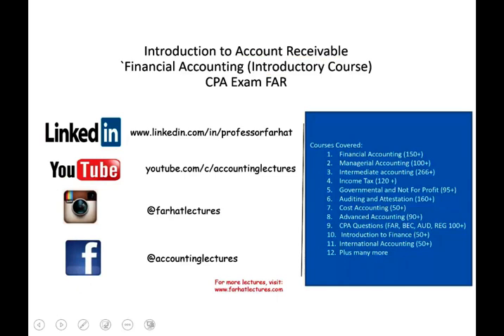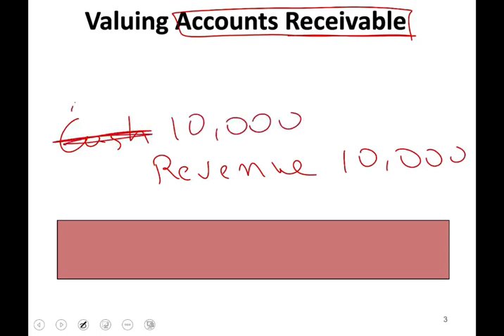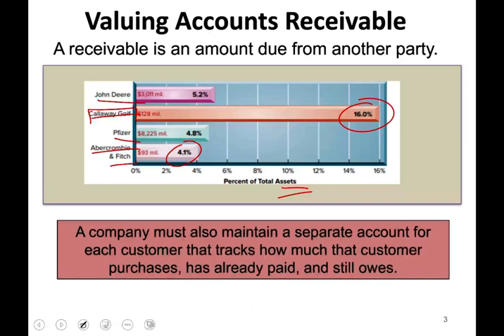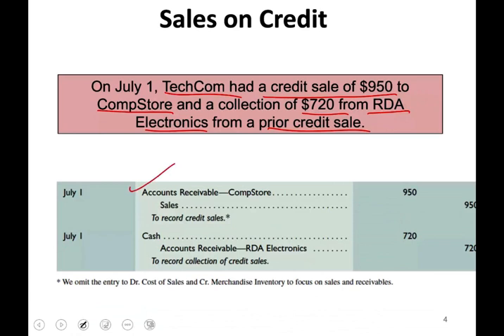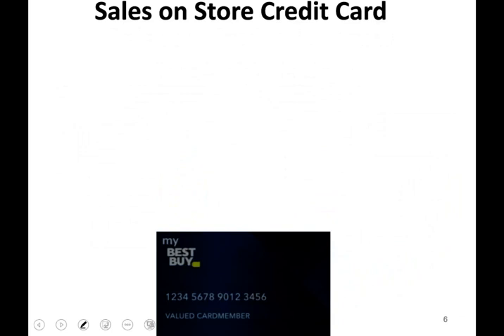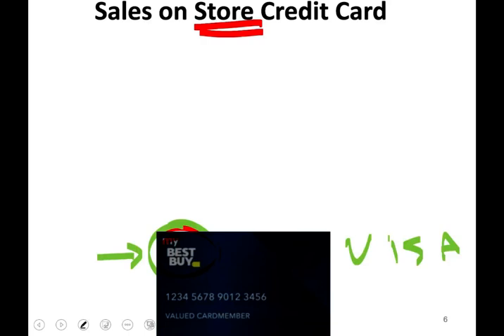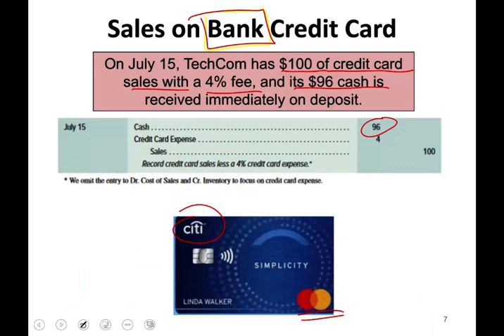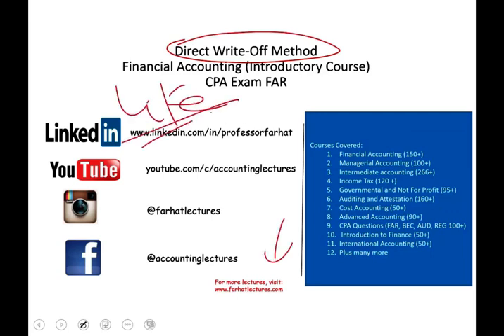Introduction to Account Receivables | Financial Accounting Course | CPA Exam FAR ch 7 p 1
In this video, I explain account receivables. Accounts receivable (AR) is the balance of money due to a firm for goods or services delivered or used but not yet paid for by customers. Accounts receivables are listed on the balance sheet as a current asset. AR is any amount of money owed by customers for purchases made on credit.